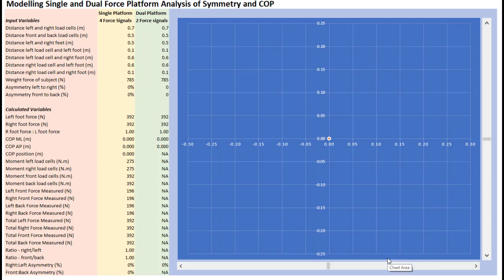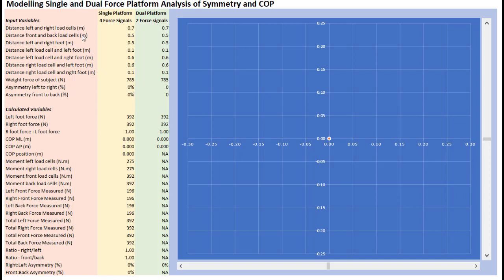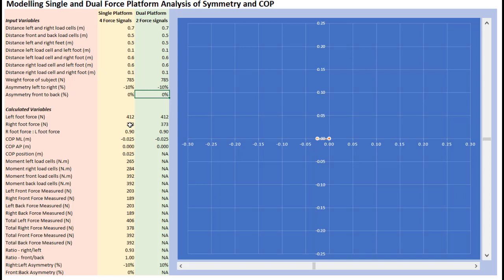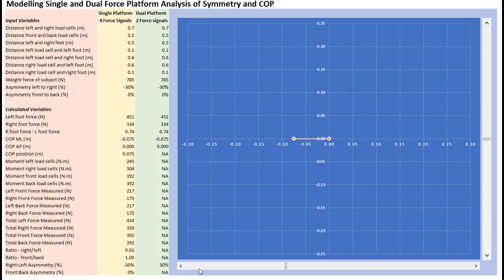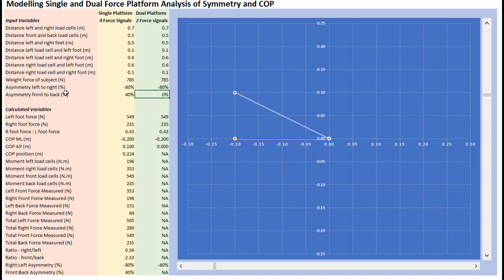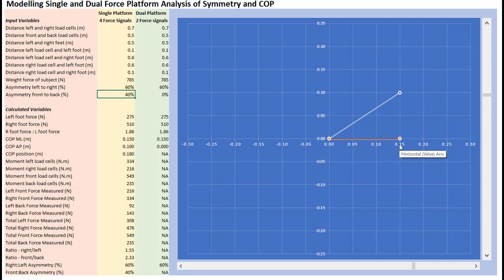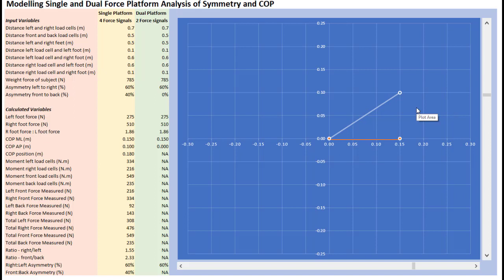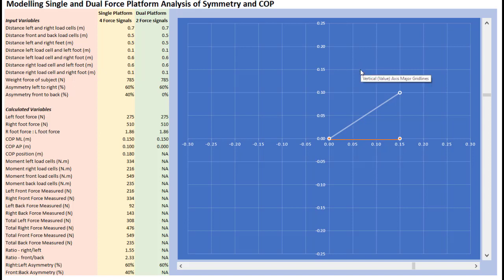Single and Dual Force Platform Comparison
There is a misconception that dual force platforms are required for left to right symmetry analysis however a single platform with 4 force signals is actually far more useful than a dual platform system with only 2 force signals.
Using a computer model, the biomechanics of single and dual force platform systems for performance diagnosis are explained.